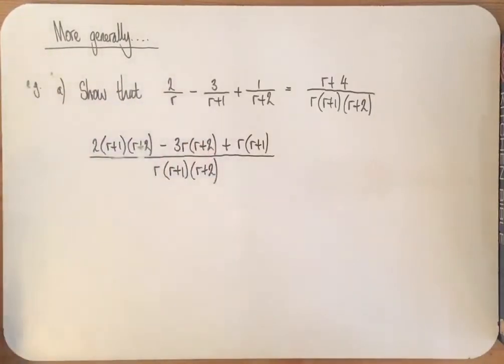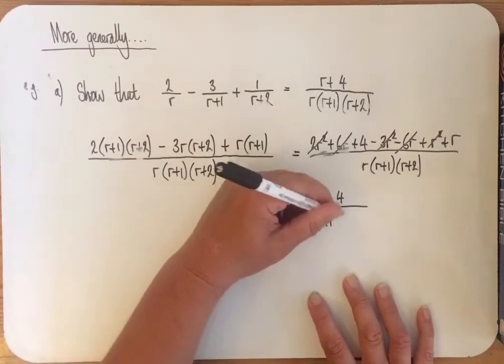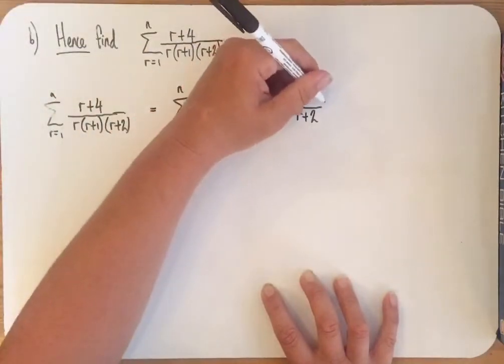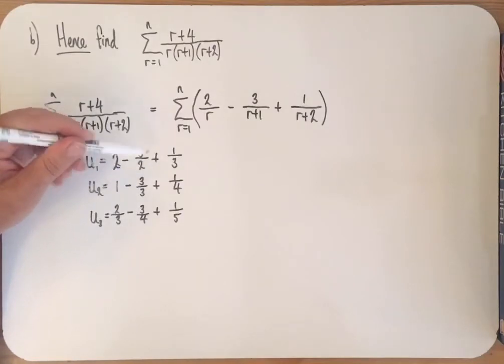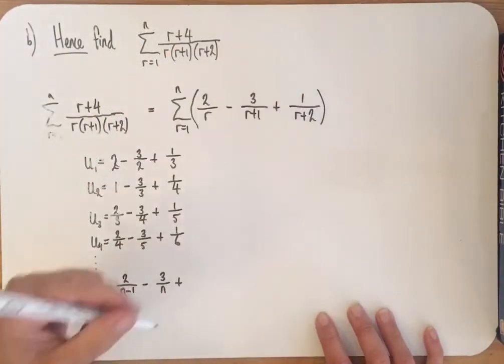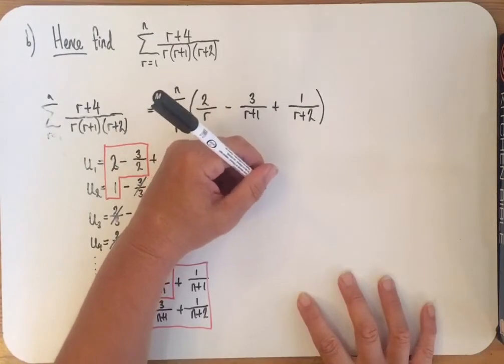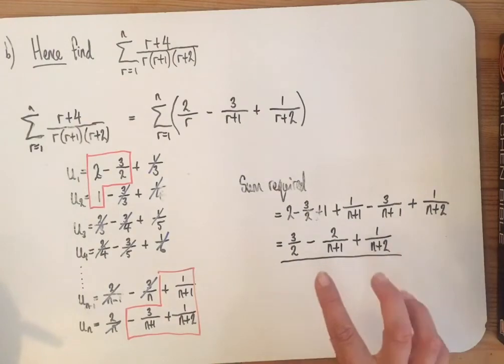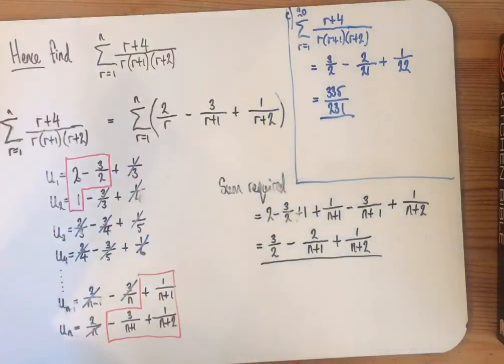2 Method of Differences - More Generally